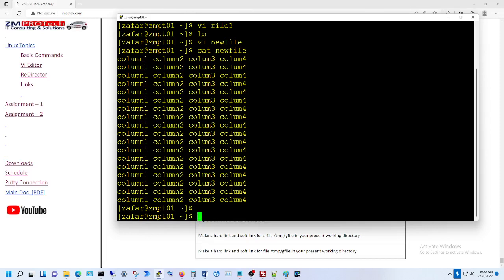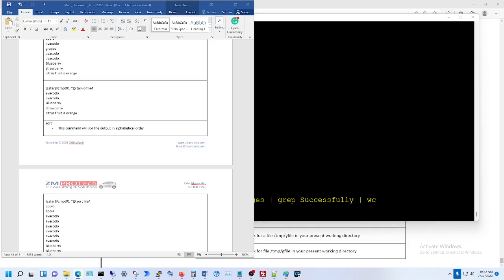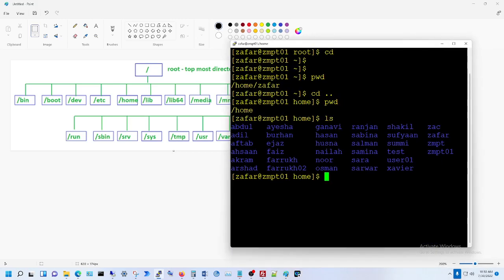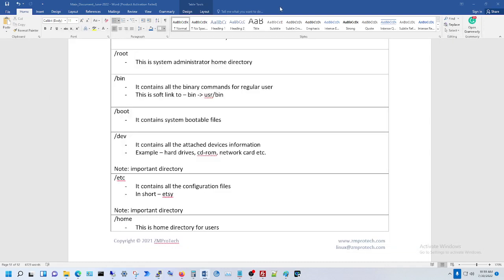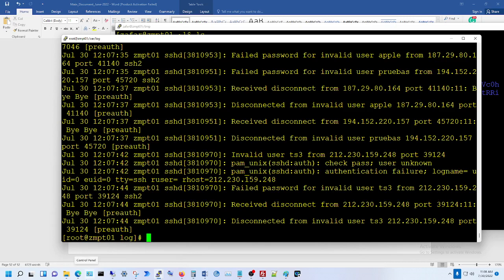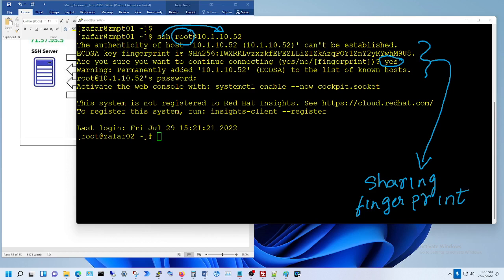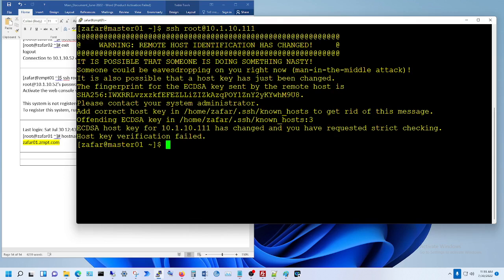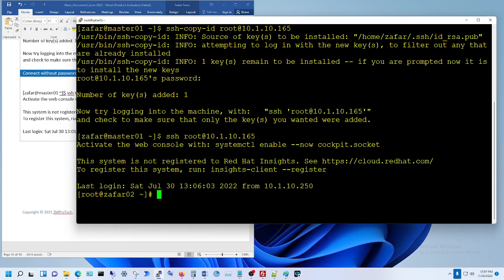ZM PROTech Linux Academy 07-30-2022 0361 by Zafar Mohiuddin